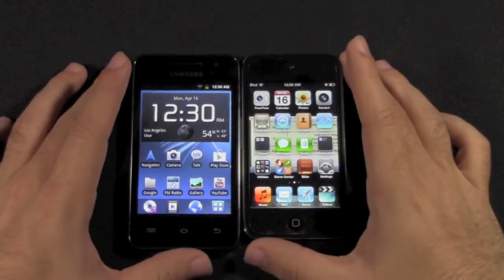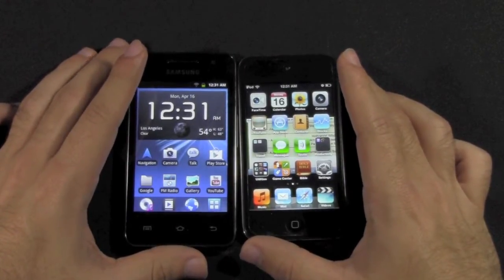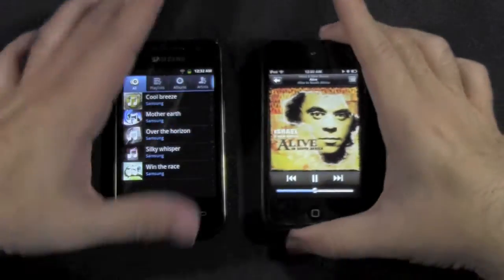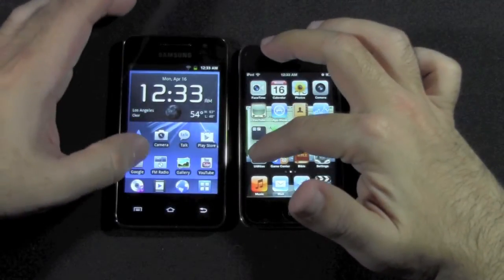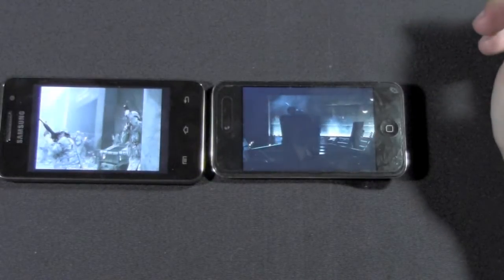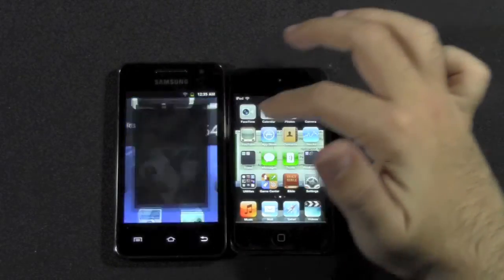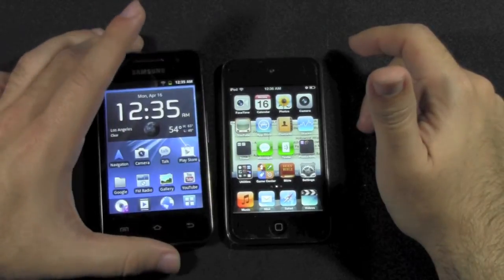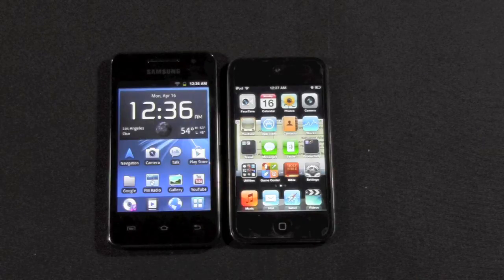Galaxy Player 3.6 vs. the iPod Touch - Which is the Best MP3 Player?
This is a side by side comparison video on the latest Android devices vs the latest iOS devices.  We compare Galaxy S3, S4, Note 3, Nexus 5, Nexus 7, Note 8, Galaxy Tabs vs iPhone 5, iPhone 5c, iPhone 5s, iPad Mini and iPad Air.Side by side comparison between the iPod Touch and the Galaxy Player 3.6.  A very hard choice really. Definitely recommend taking a look and asking any questions if you have any.